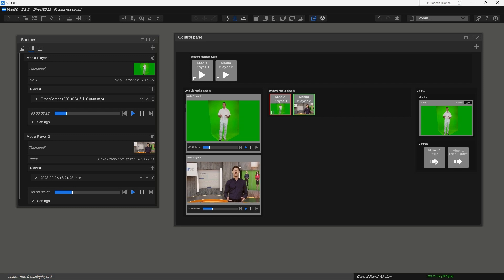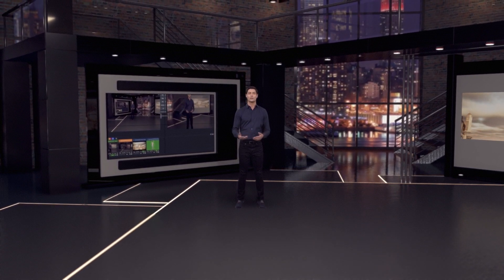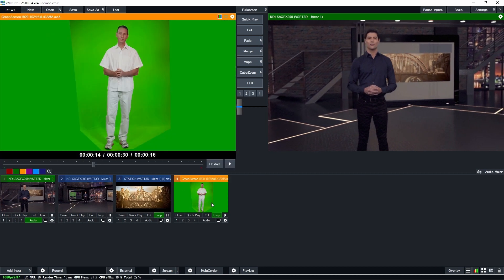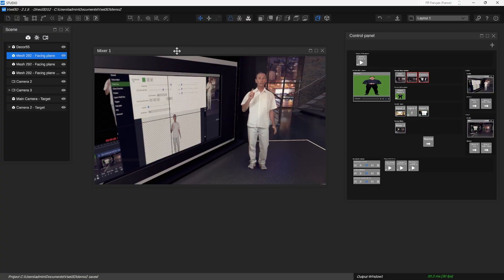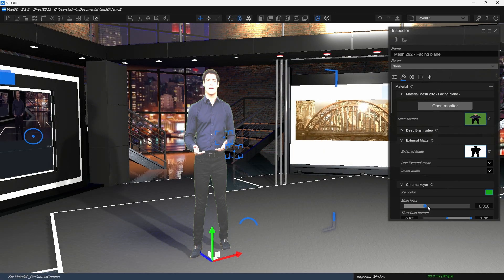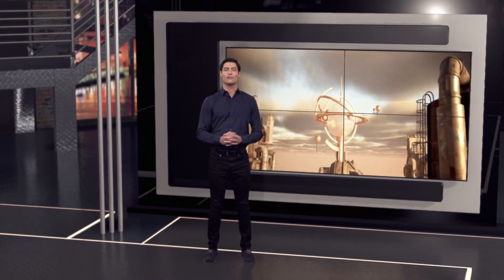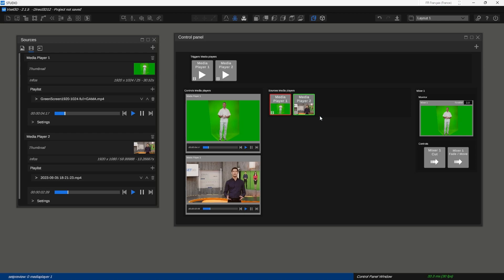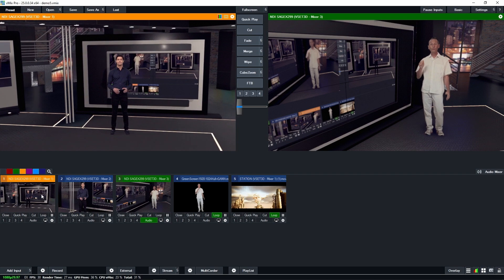Vset3D - vMix Workflow | Virtual set tutorial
Welcome to this tutorial on the powerful workflow between vMix and Vset3D. In this video, we'll explore how you can seamlessly integrate these two software solutions to enhance your virtual productions.

 What You'll Learn:
- vMix / Vset3D  Optimal  workflow
- Connexion NDI vMix / Vset3D
 - Multi Camera setting
- Media playback:

🌟 Unlock the potential of Vset3D and bring your virtual productions to life. Explore our website for more exciting videos and virtual set possibilities!

Your support drives us to continue delivering cutting-edge solutions for your virtual studio needs.

- Animated clouds
- Real time reflection
- OBJ format import
- Camera depth of field control
- Camera field of view control
- Color correction
- Atmospheric scattering
- Noise Fx
- Saturation control
- Brightness & contrast control
- Glow effect
- Vignetting effect